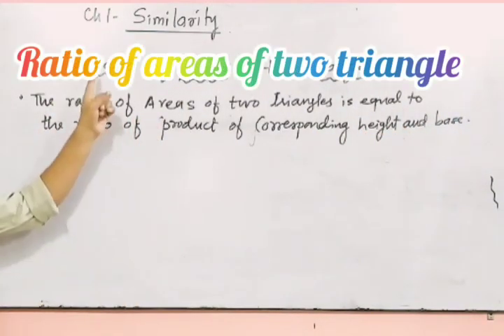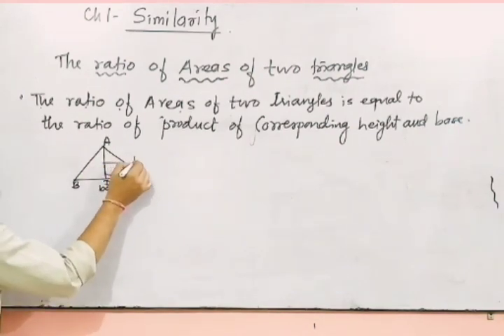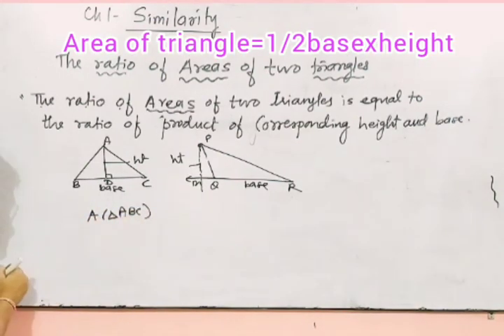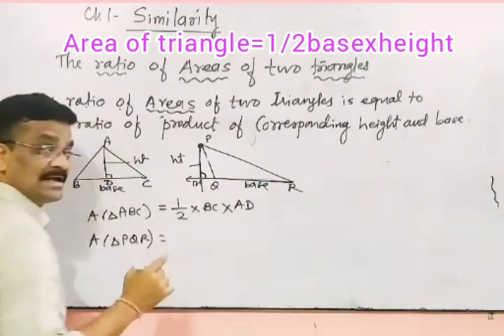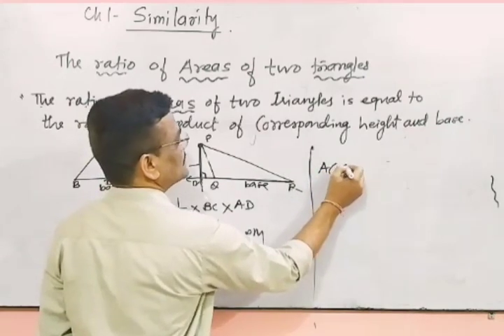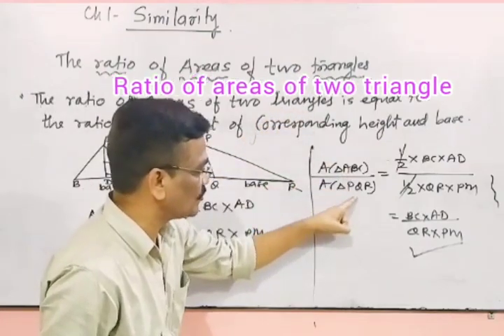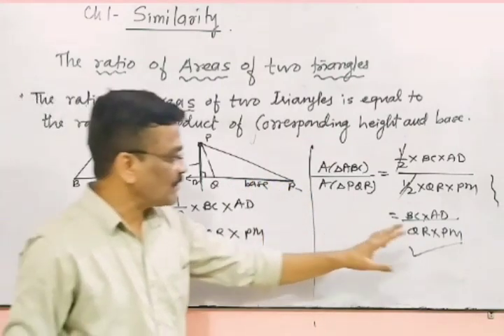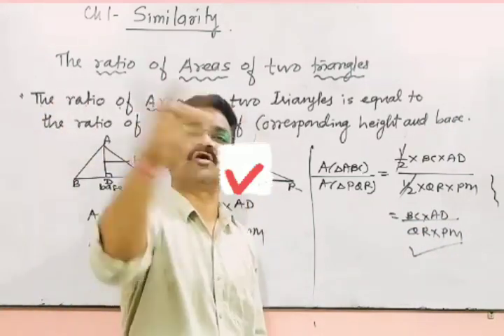Ratios of Areas of two triangles... Introduction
Explanation of ratio of areas of two triangles in easy way.